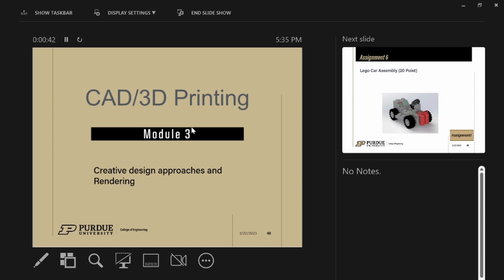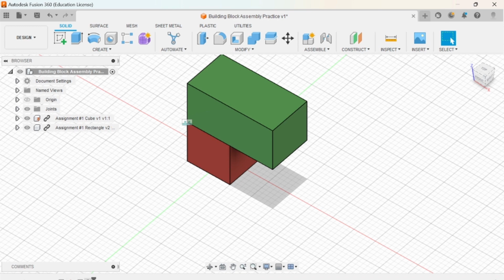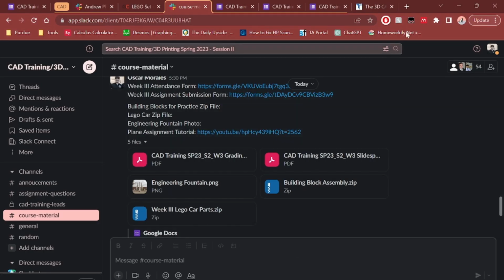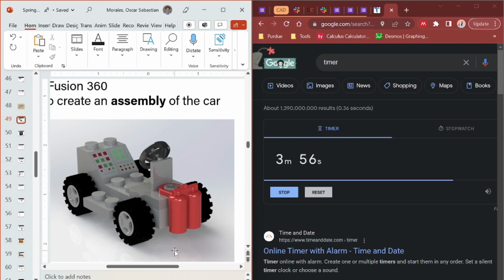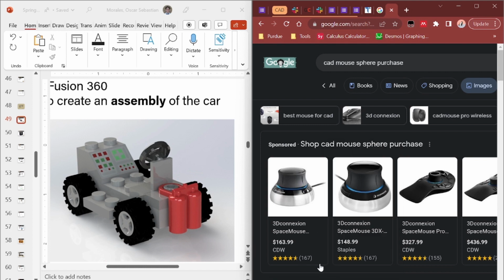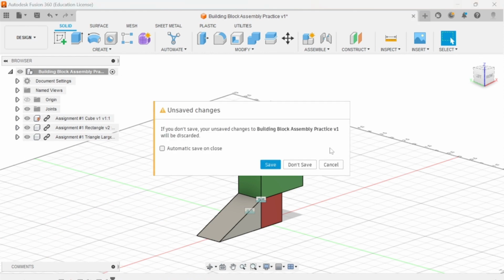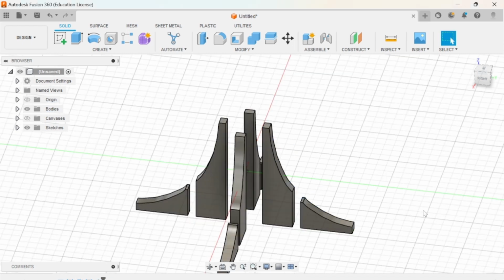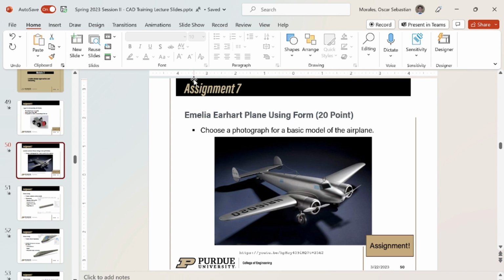CAD Training / 3D Printing Spring 2023 - Session II - Week 3